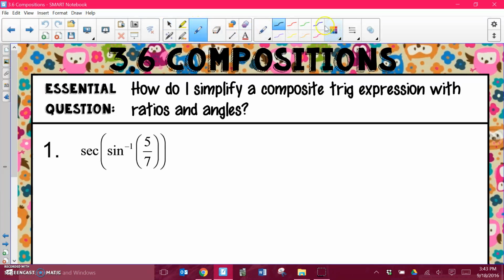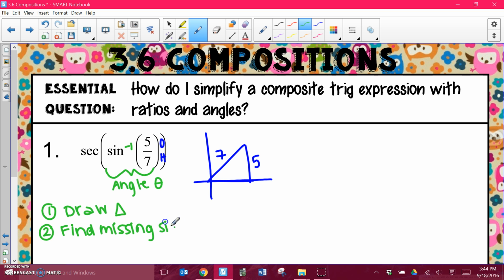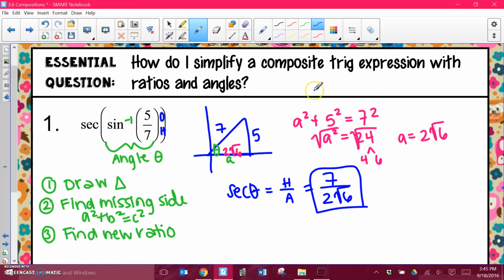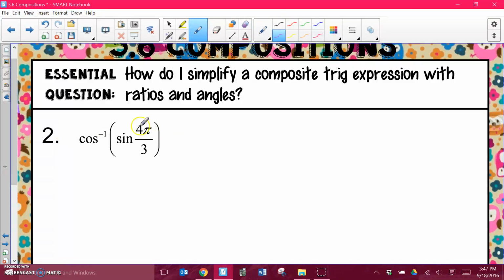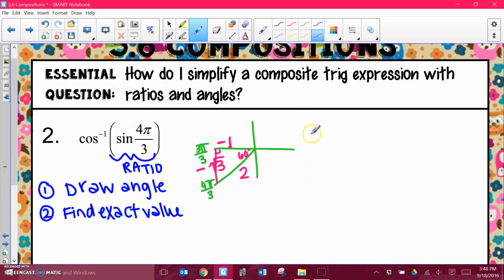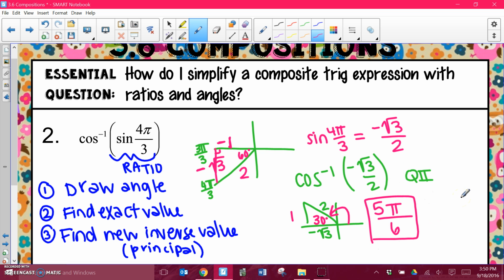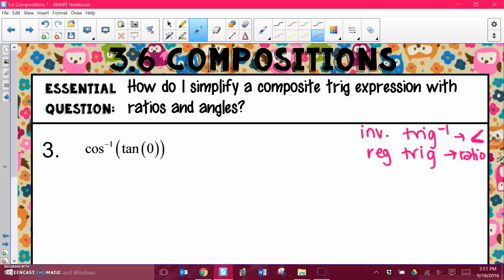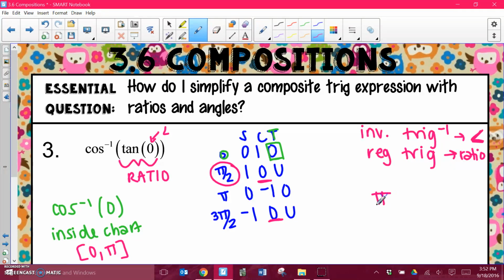3 6 Compositions